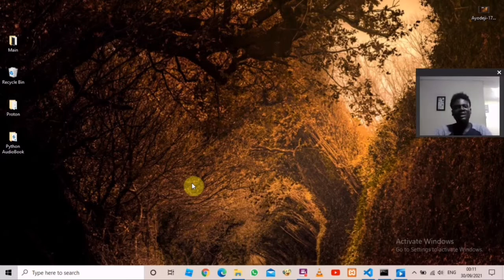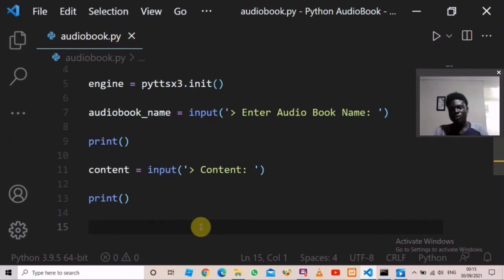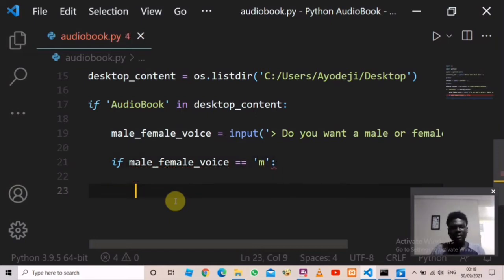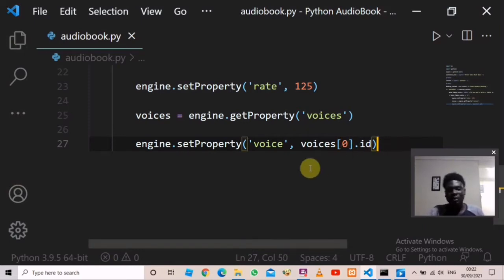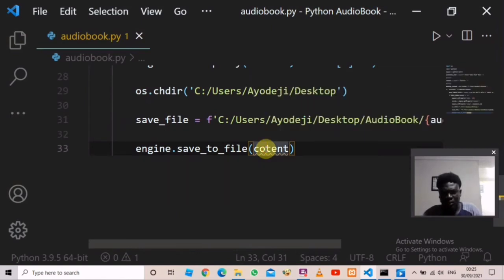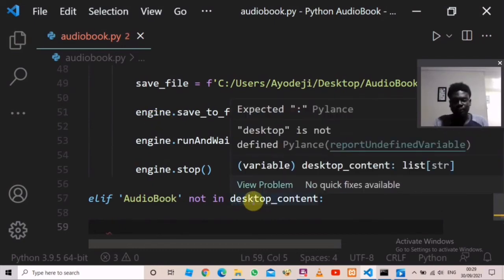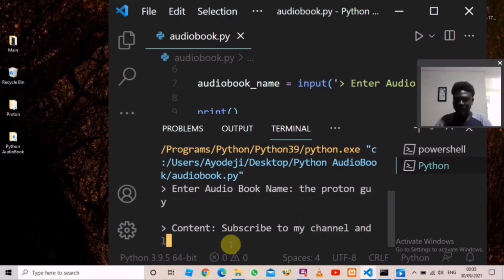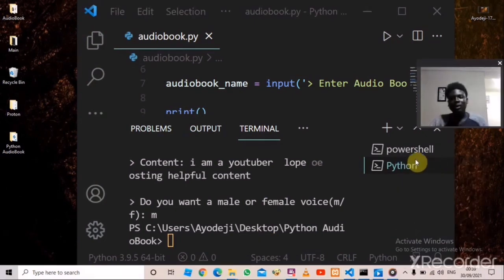Make Audio Books with Python - Tutorial | Don't buy Audio Books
In this tutorial video, I will show you how to create audio books using python.